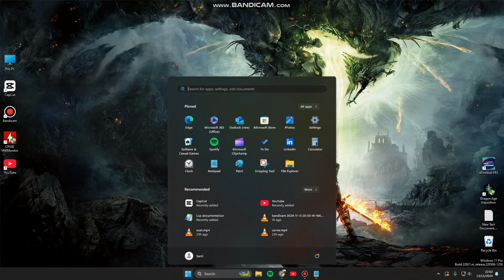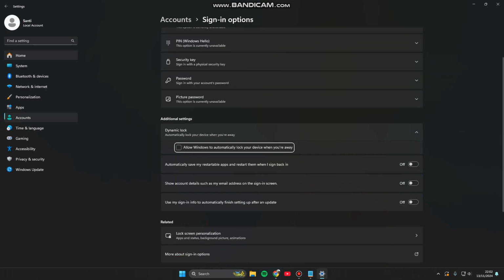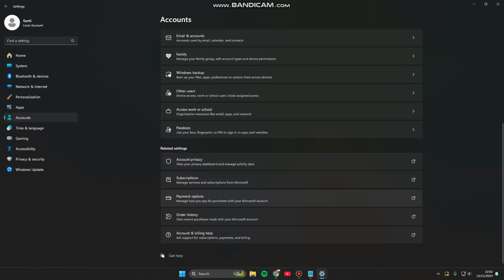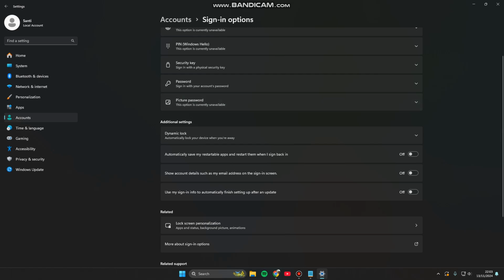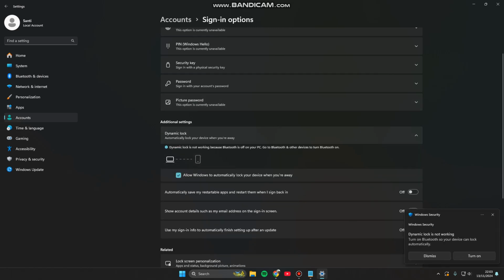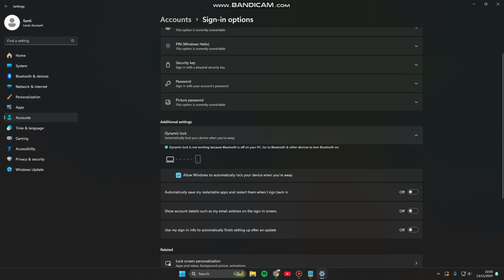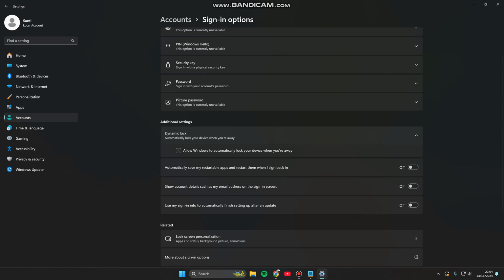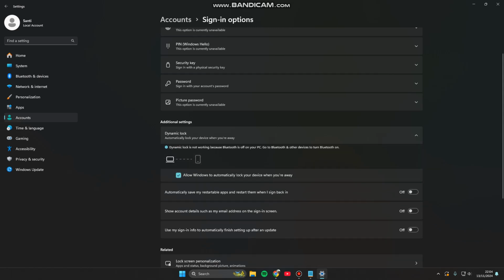How to Activate Dynamic Lock on Windows 11